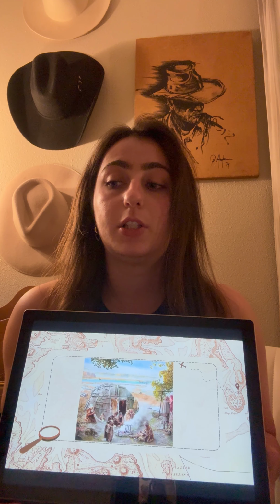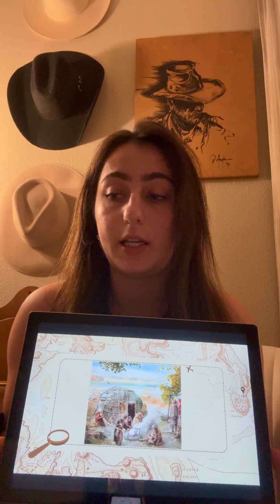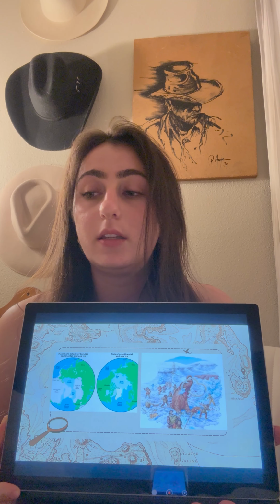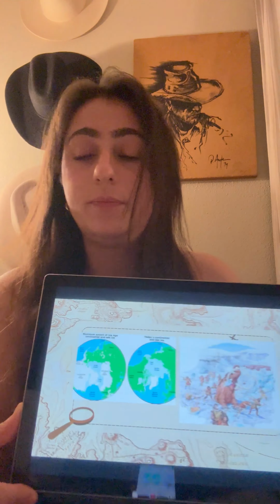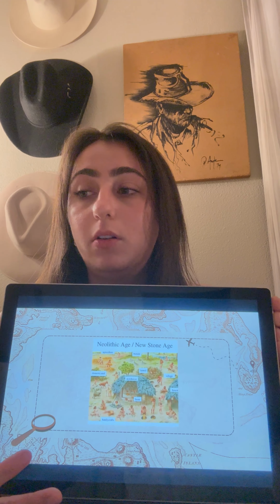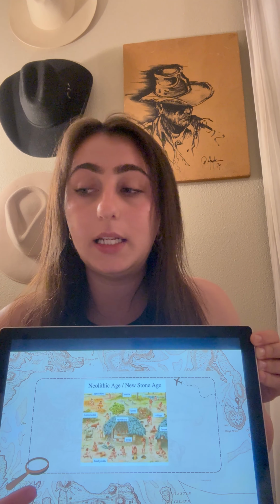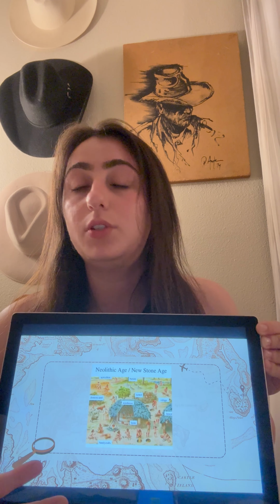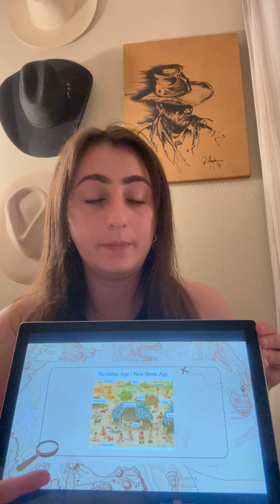Presentation HIST 307